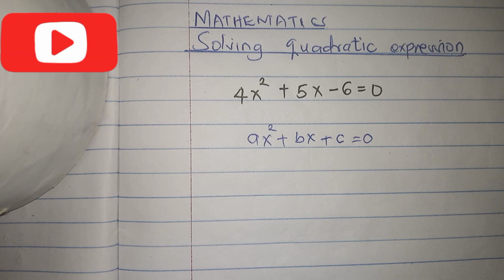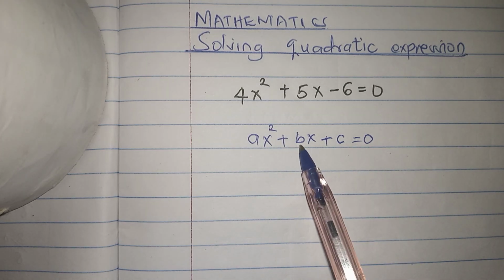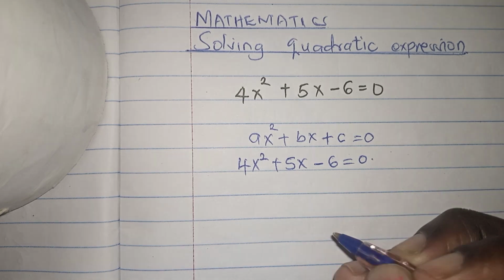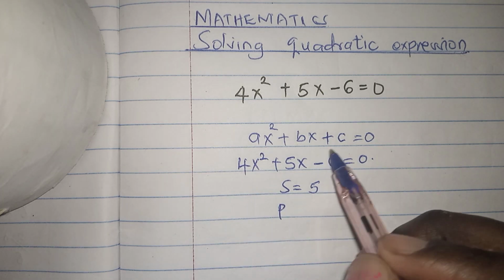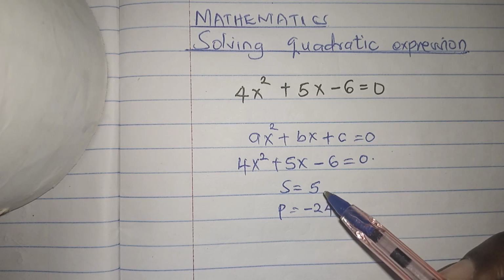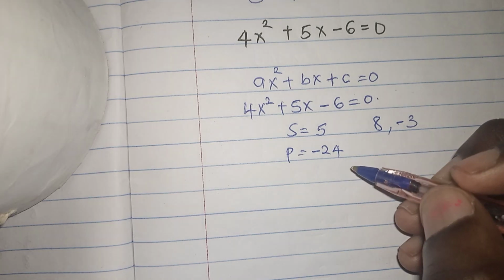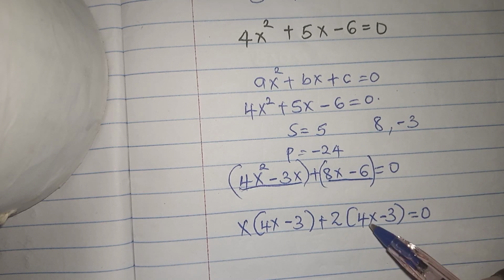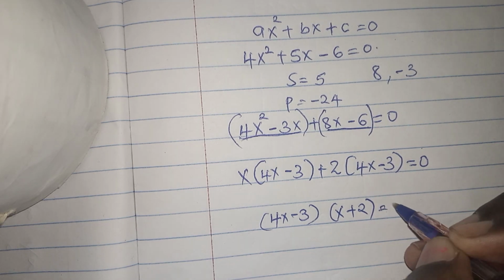solving quadratic equation(form 3)